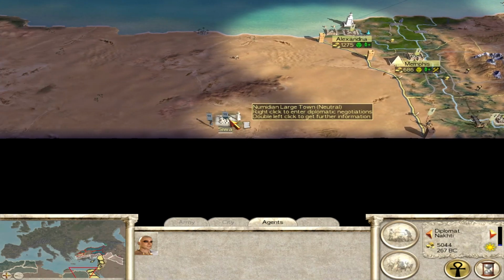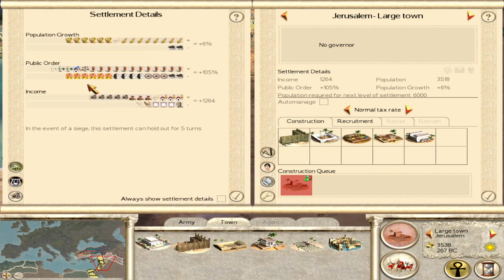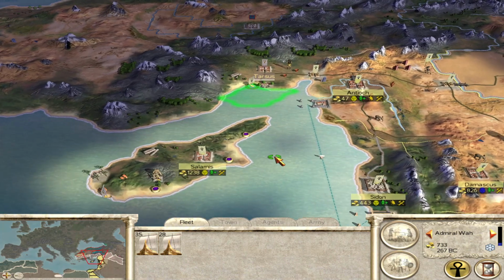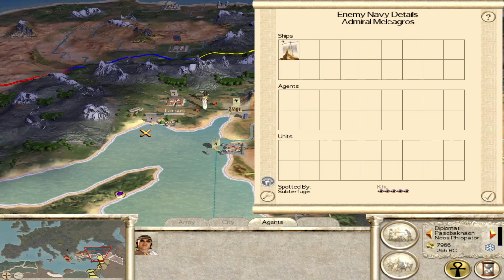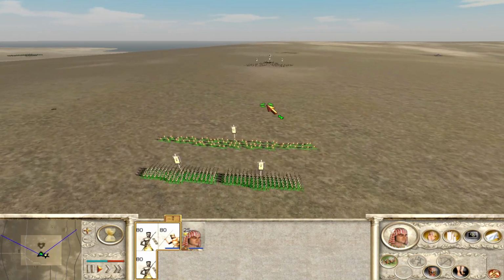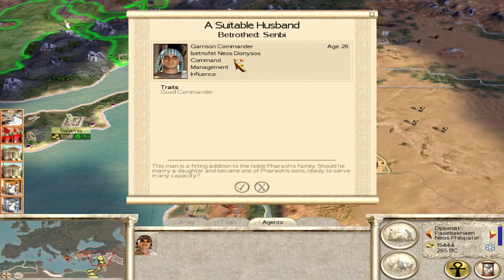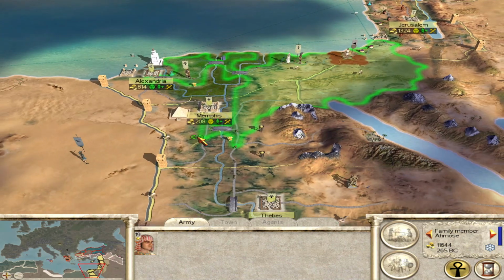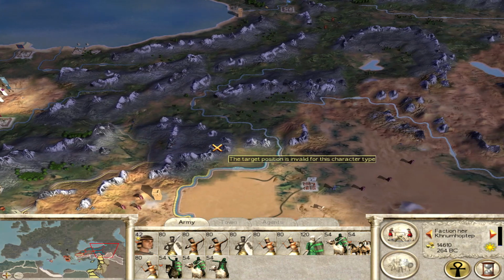Rome Total War: Egypt Part 5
Let's explore our realm!